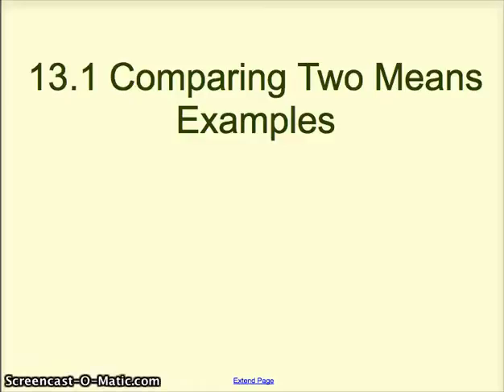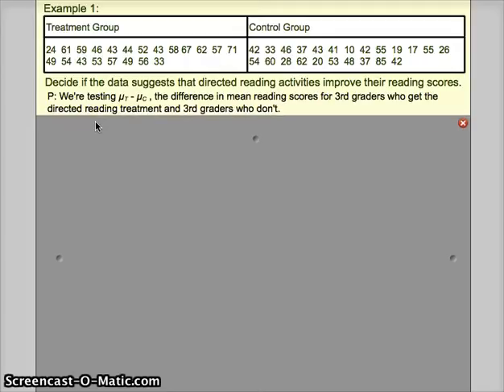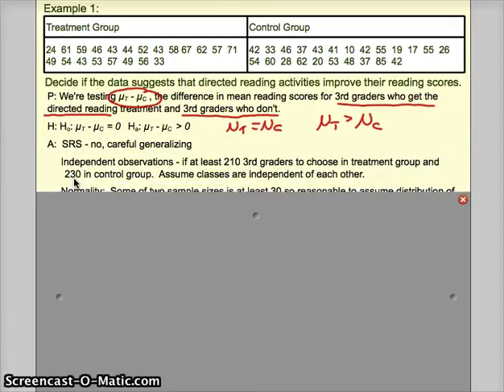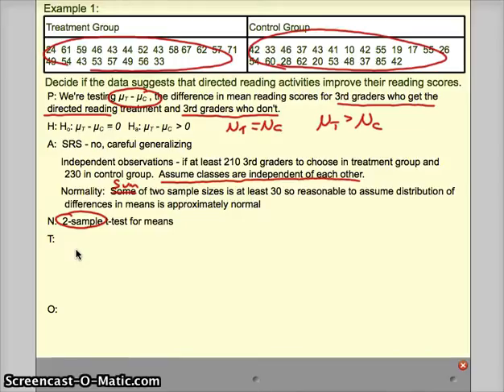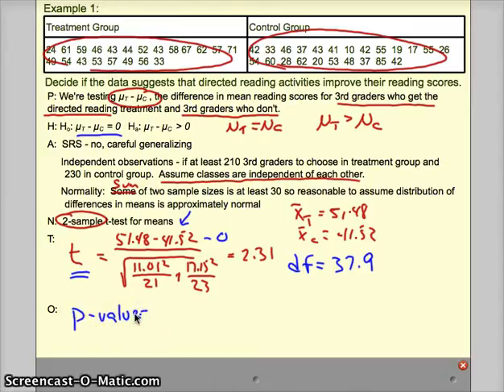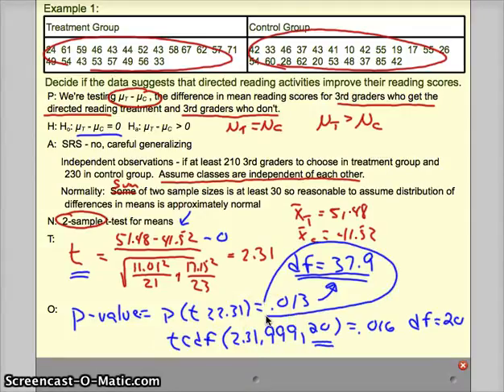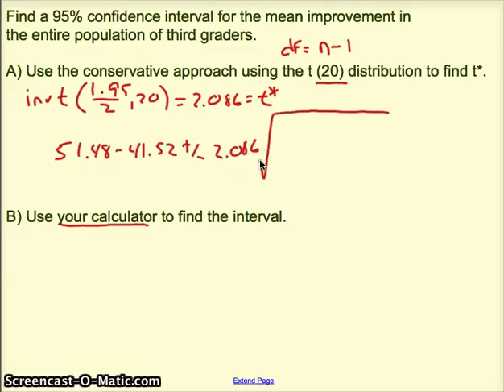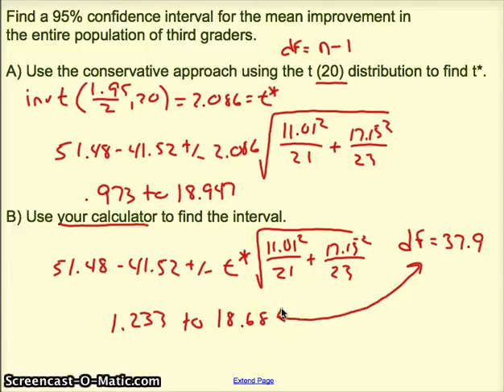Comparing Two Means Example #1